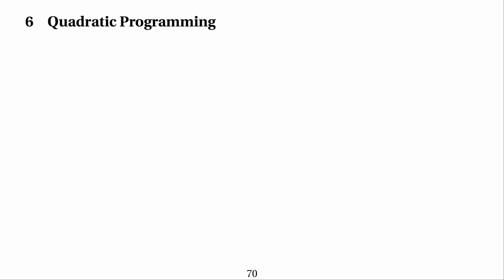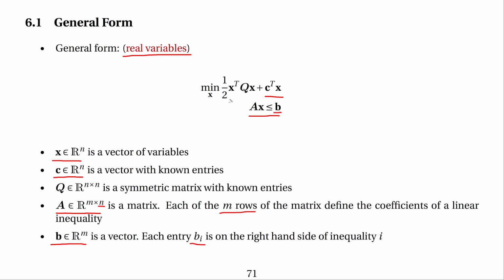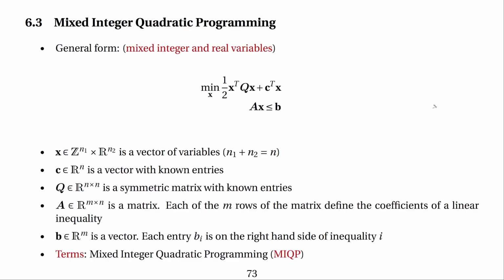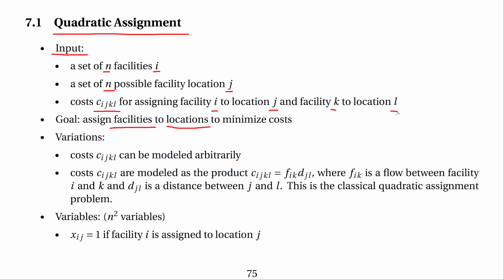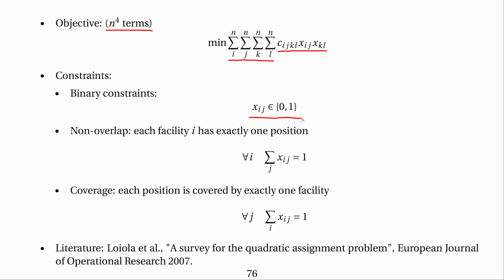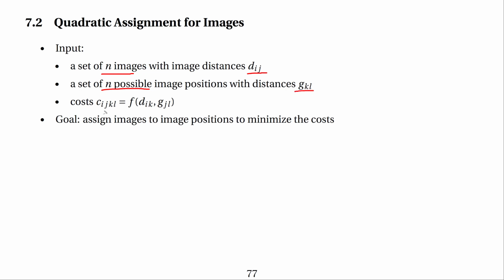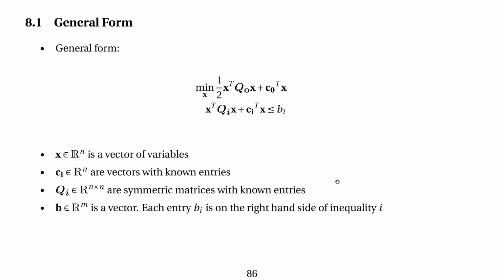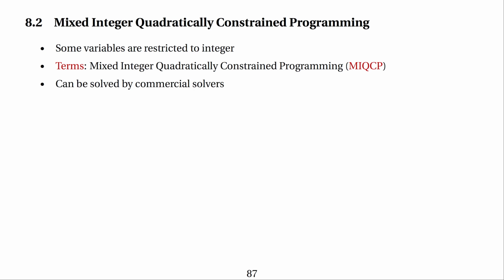Tutorial: Integer Programming for Visual Computing - Part 5 / 5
Mixed Integer Quadratic Programming (MIQP); Quadratic Assignment Problem; Mixed Integer Quadtractically Constrained Programming (MIQCP);